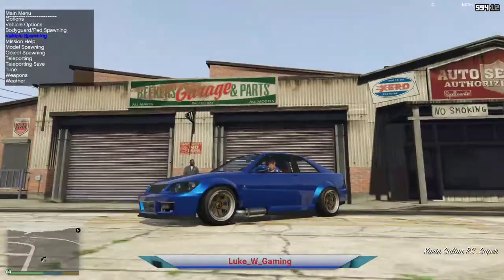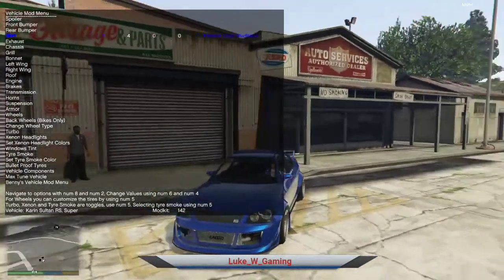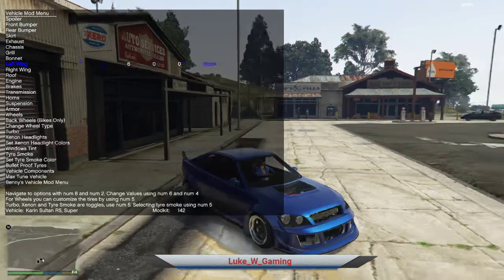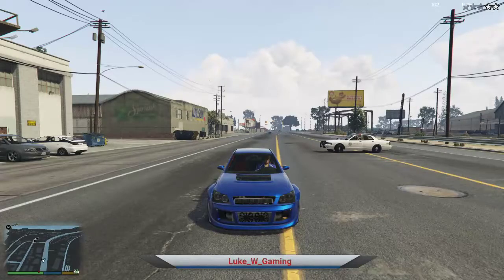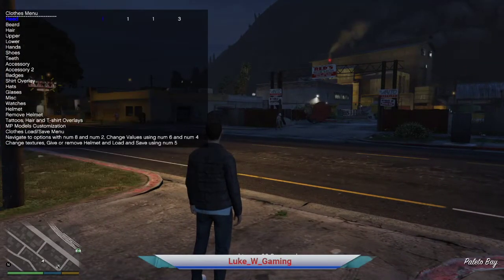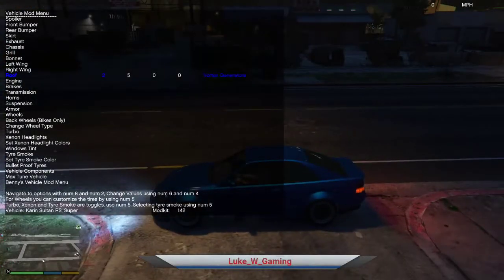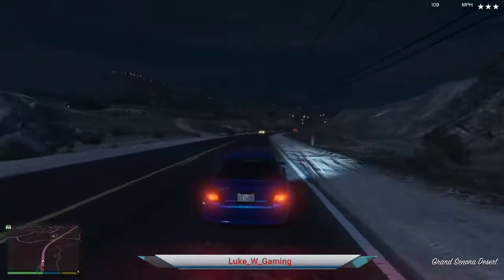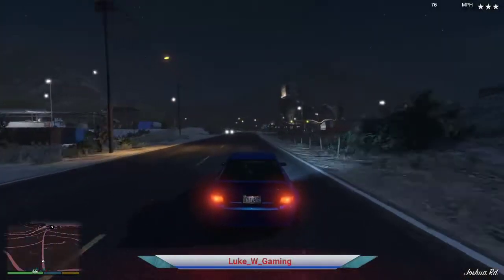[GTA SP] Racer vs police ended badly...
💬 Let's Chat!